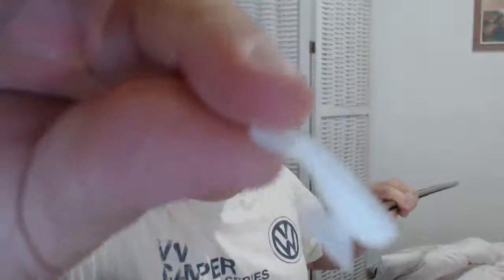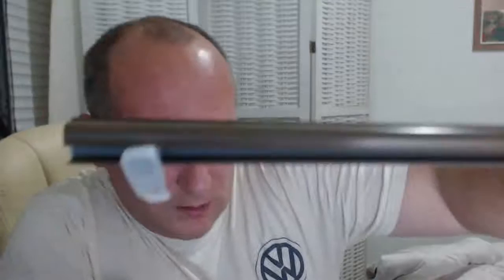T4 VW Camper Van: Home made curtain rail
After hunting around trying to get a curtain rail for the new van and after finding out tinting the windows wasn't a realistic option in Spain. I couldn't find a curtain rail that fitted nearby so instead opted for a bit of Philippines ingenuity and going home made.